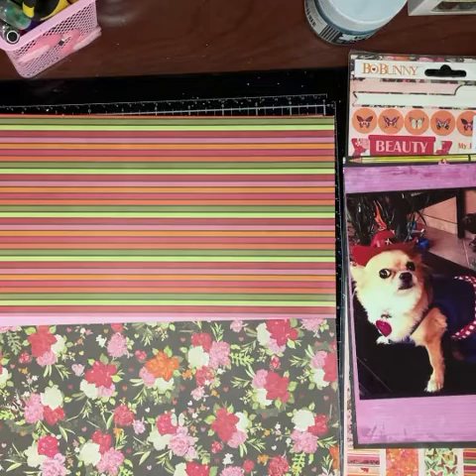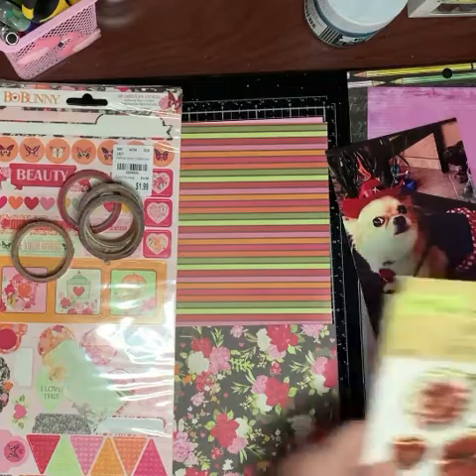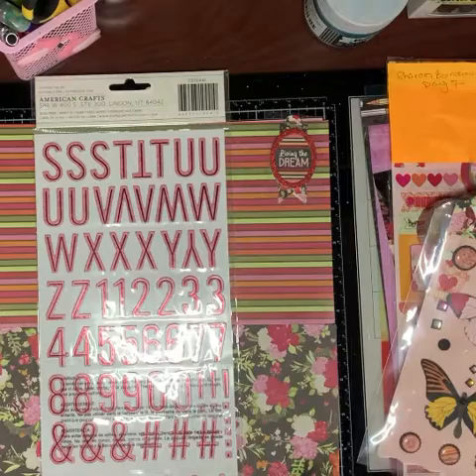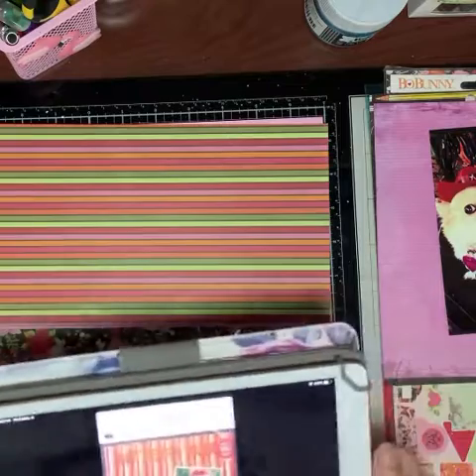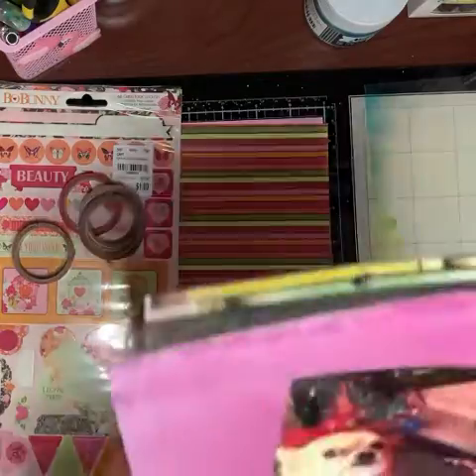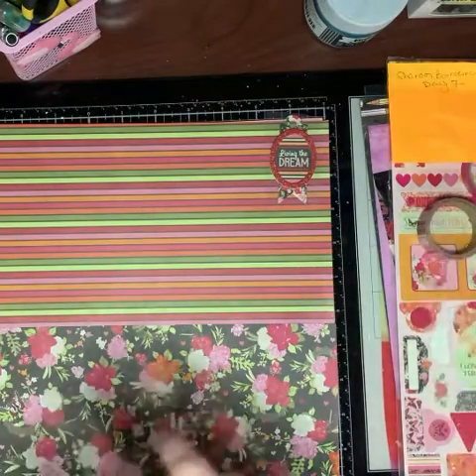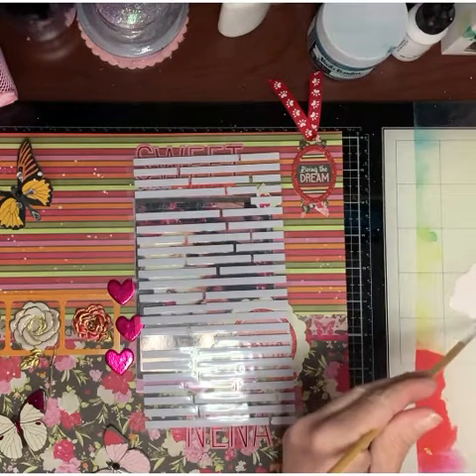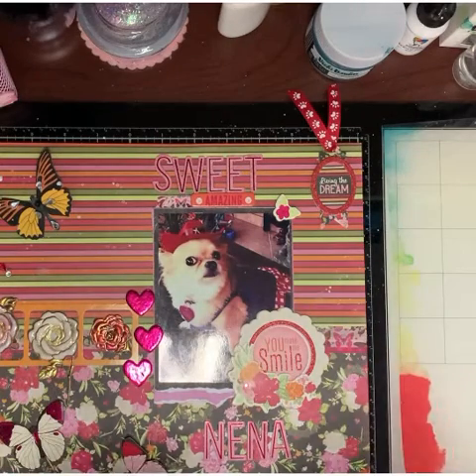May I Scraplift you/Sharon Barrakman/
Crystal